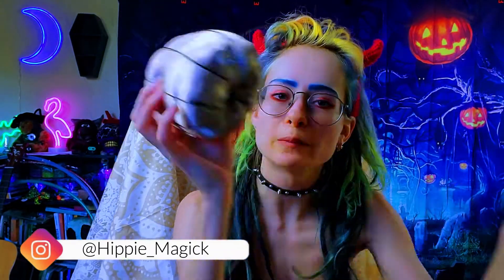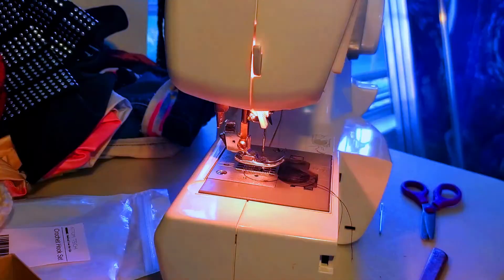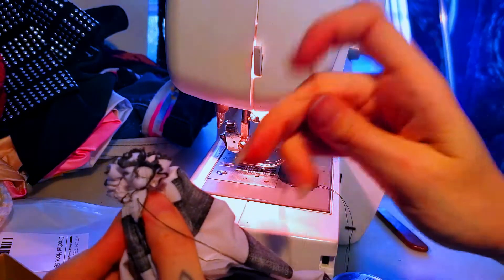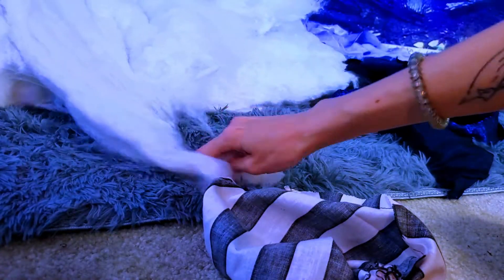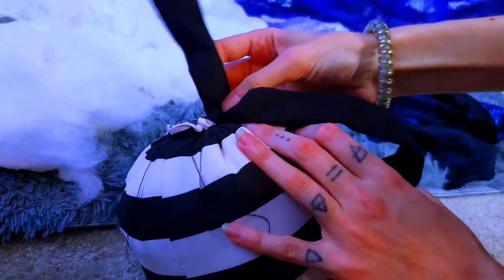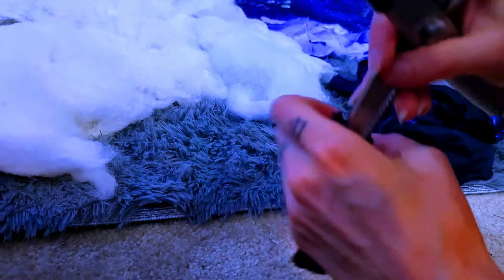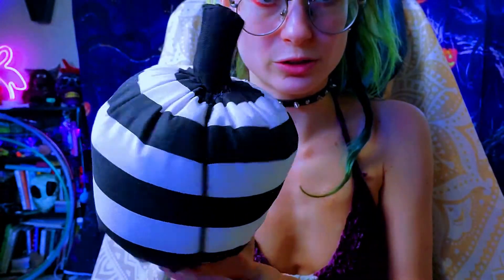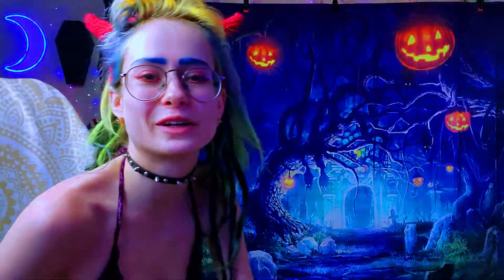🎃DIY Fabric Pumpkins | Craft With Me! (Spooky Season Halloween Fall Decor 2020)🎃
Come craft with me and watch how I make these cute fabric pumpkins! I show you all the steps to creating and sewing these adorable fall decorations!
Get ready for Halloween 2020 by making yourself some cute little pumpkins!

🖤💜💚☆SOCIAL MEDIA☆ 💚💜🖤